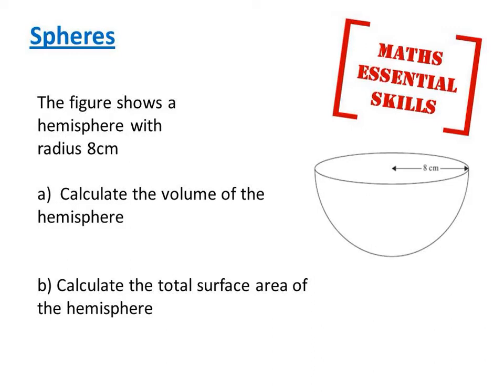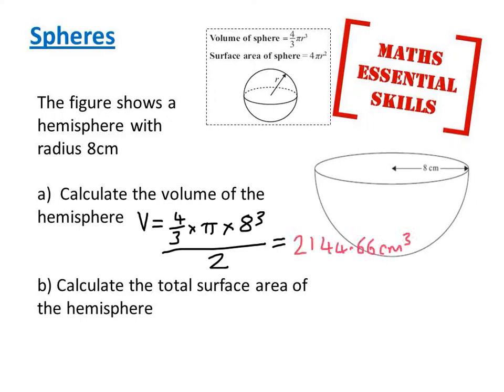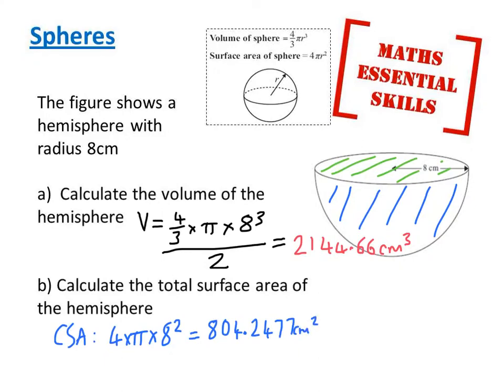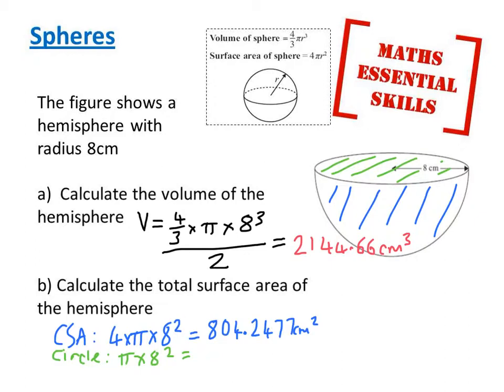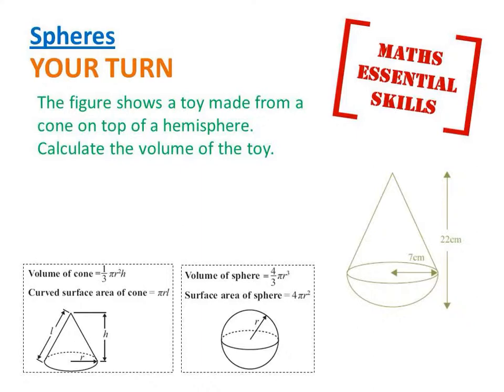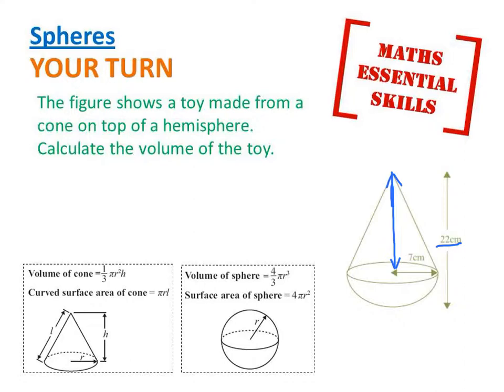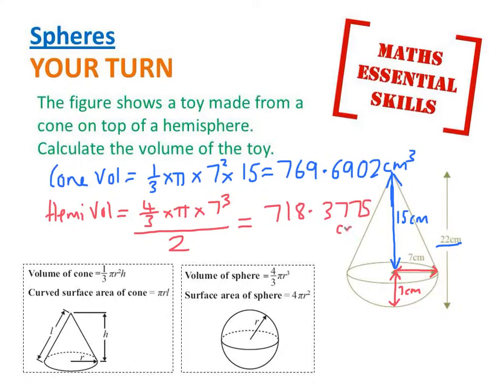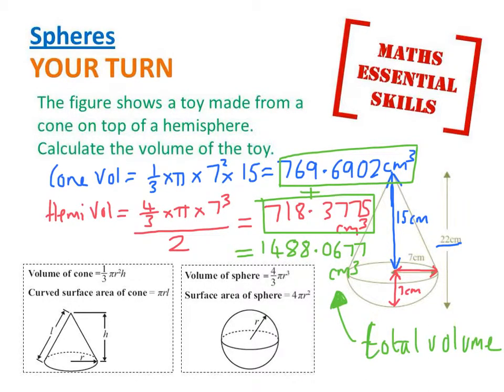Spheres (Volume and Surface Area)